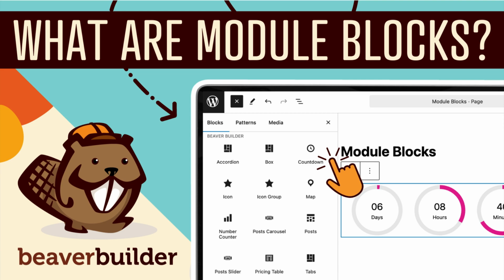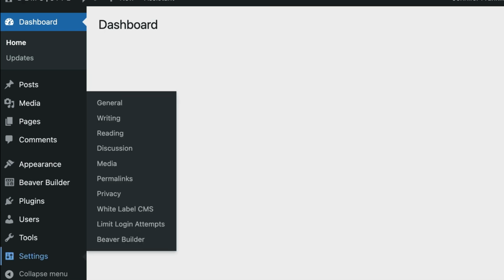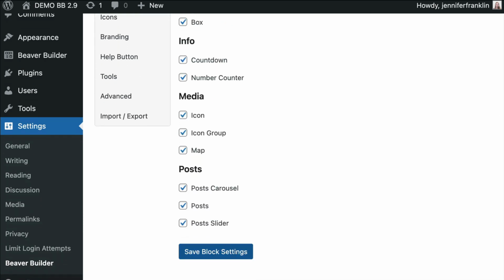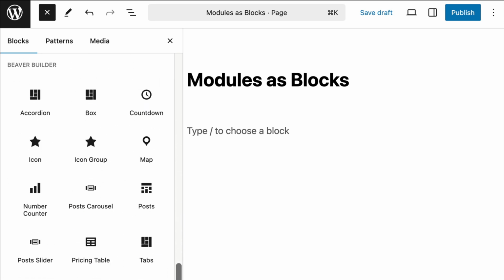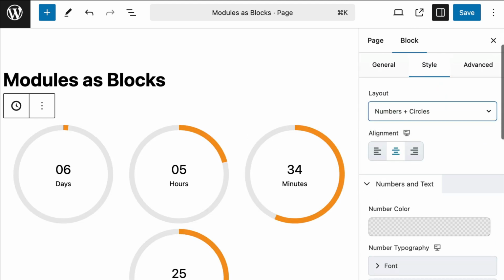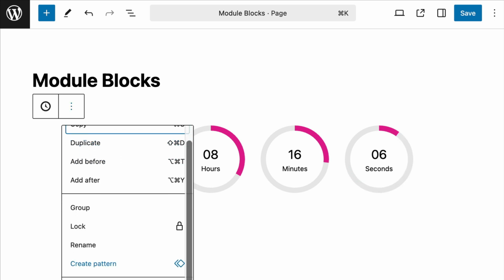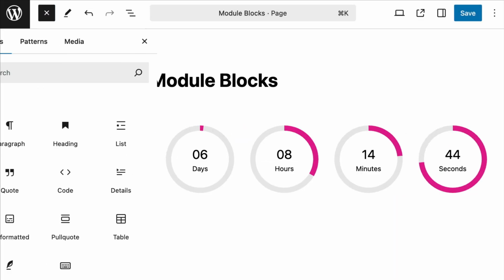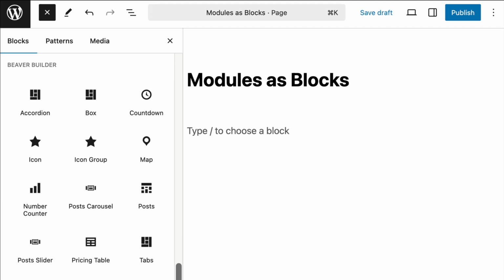How To Add Beaver Builder Module Blocks In WordPress Fast!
In this video, we’ll show you how to use Beaver Builder Module Blocks directly inside the WordPress Block Editor.

With Beaver Builder 2.9, you can now drop in our powerful modules like Post Carousels, Tabs, Accordions, Pricing Tables, and more—right into your Block Editor layouts.

In this tutorial, you’ll learn:

* What Beaver Builder Module Blocks are
* How to enable them in your WordPress settings
* Which modules are supported